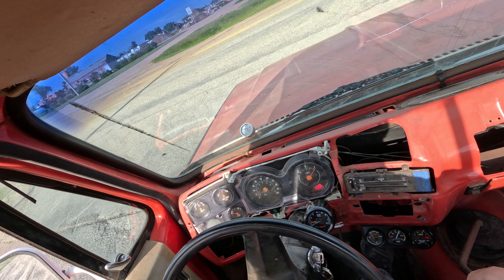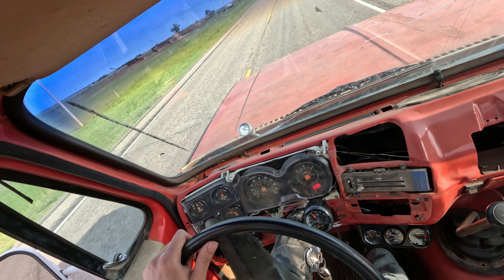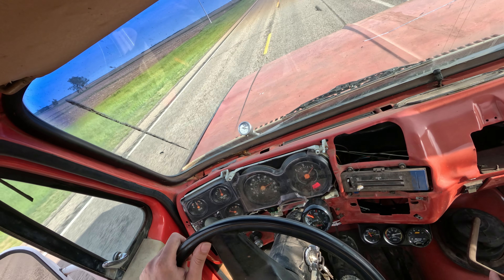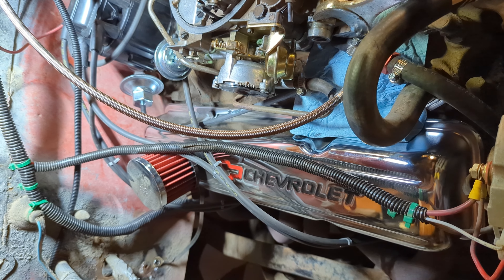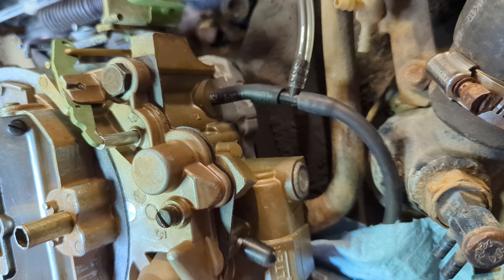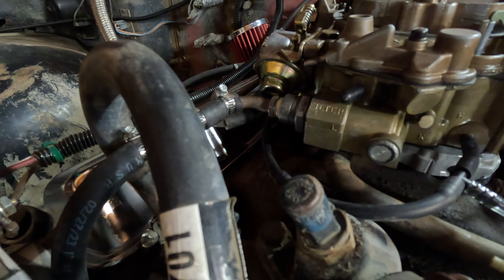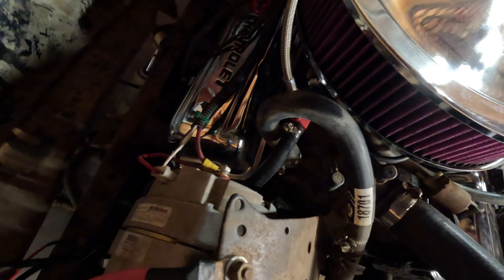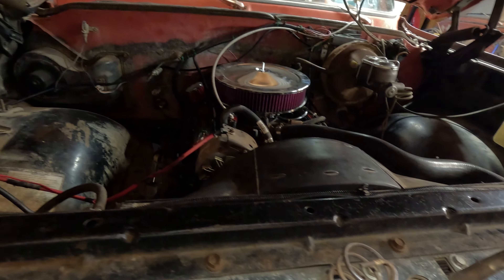Finally Got The 1980 Chevy K20 Squarebody Running... And You Won't Believe What It Was!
Finally got my 1980 Chevy K20 tuned up and running good. Was running pretty good in 1st and 2nd gears but in 3rd at highway speed it would just completely cut out. It's always something simple!

Ended up doing the following to tune it up good:
- Rebuilt quadrajet carburetor
- 81-87 fuel tank with baffles
- New sending unit
- New fuel lines
- Gauges for tuning (AFR, vacuum, fuel pressure, temperature)

Running really good now!